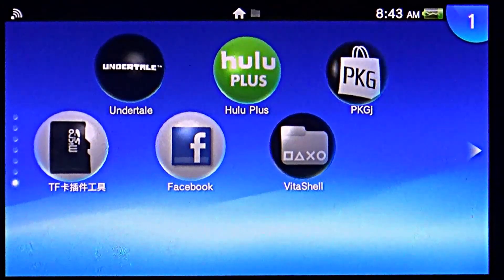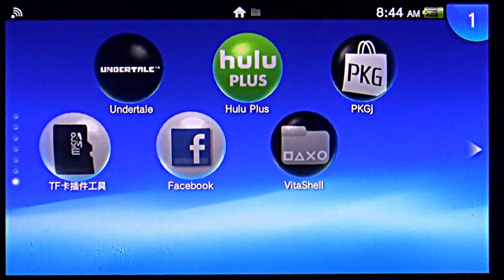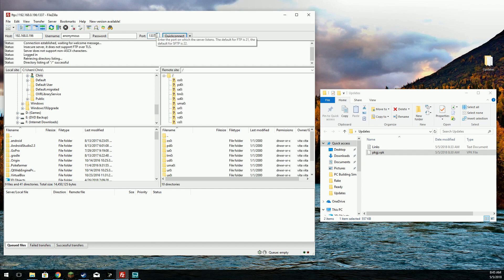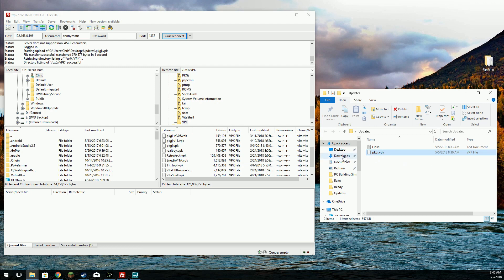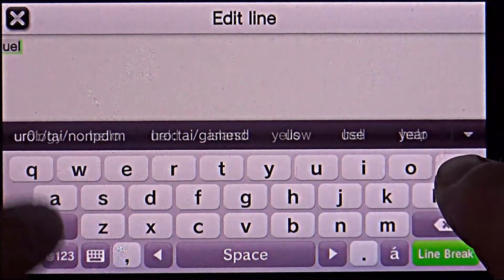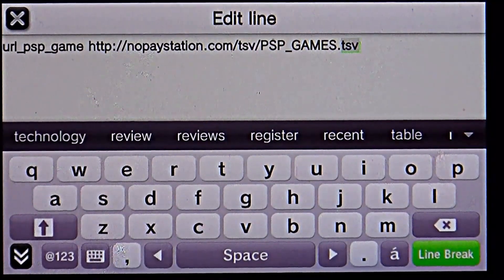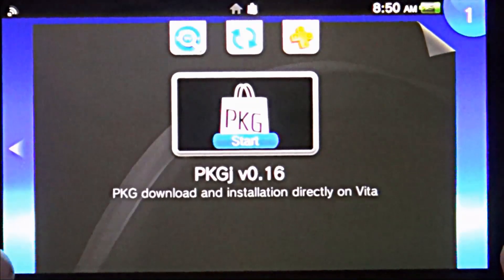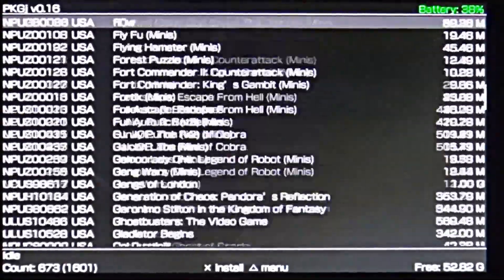PKGj Updated to V0.16 - Adds Support for PSP Games!!!